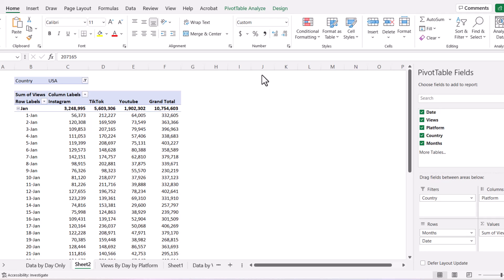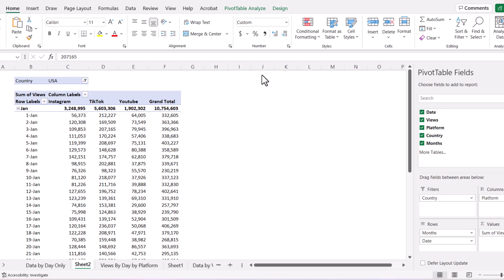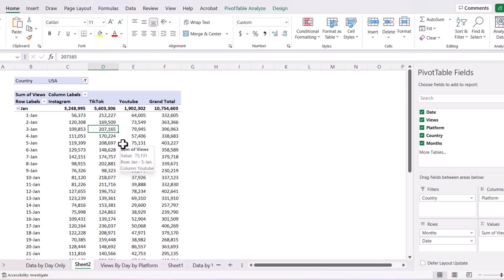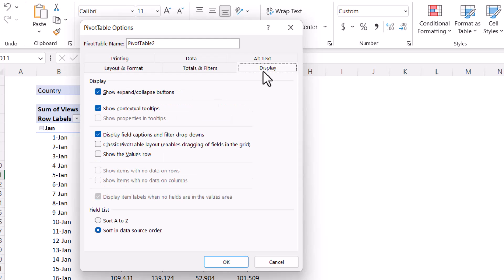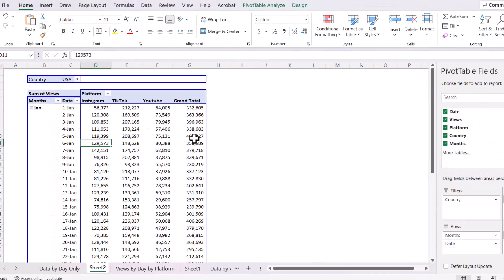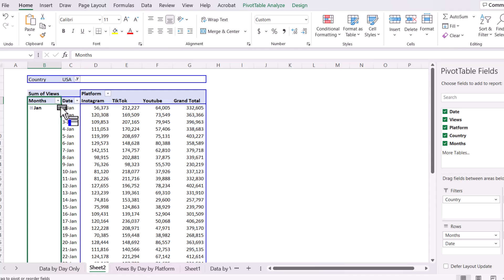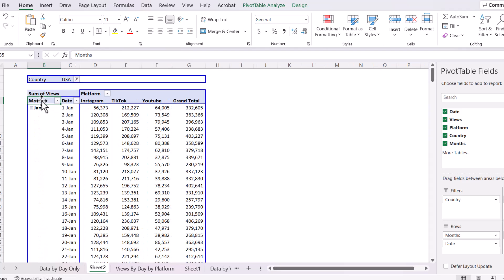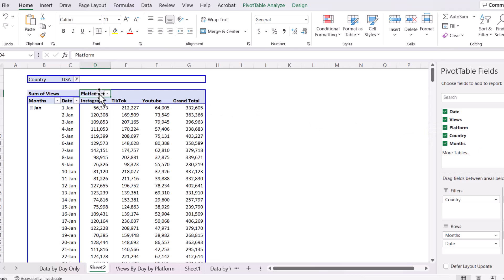Switch to Pivot Table Classic View in Excel | Excel Nerds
Find out how to switch to the *classic* view of Pivot tables that existed 20 years ago in MS Excel!

This is a preview of a new Course we're launching on Udemy.com! Click the link below to check out our best selling data analysis course:

➡ Data Analysis Course Now on Udemy!

Excel Nerds is a YouTube channel dedicated to improving your skills at Pivot Tables, VLookups, Data Analysis, and more.